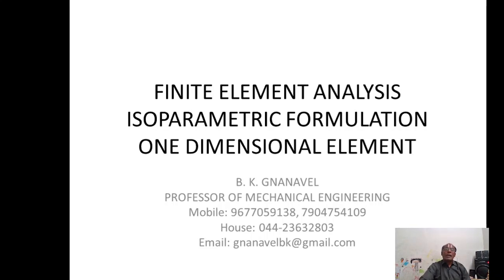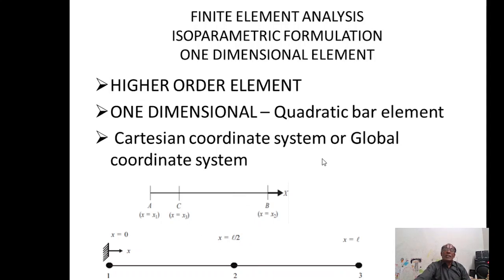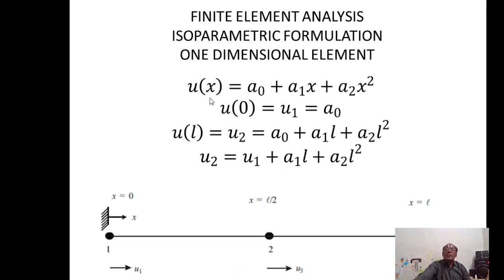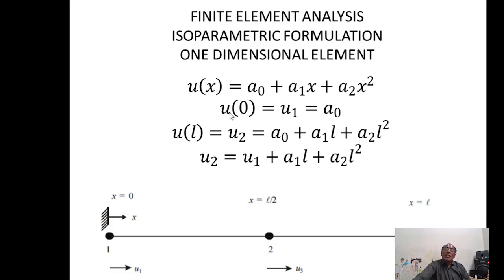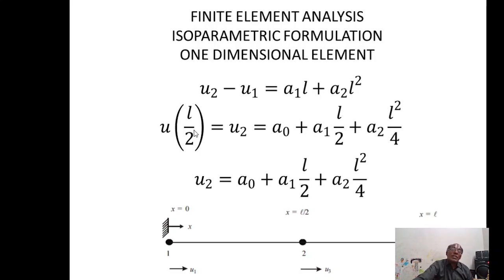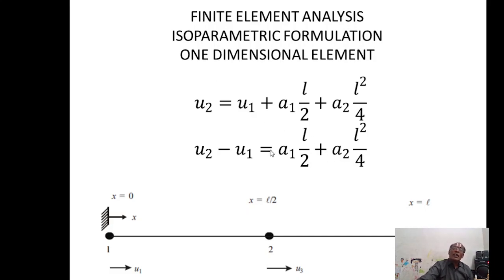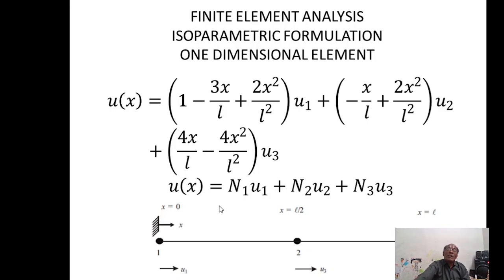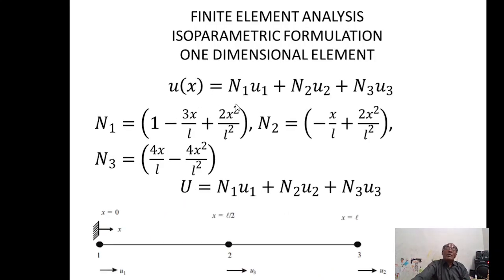ONE DIMENSIONAL Quadratic bar element Cartesian coordinate system